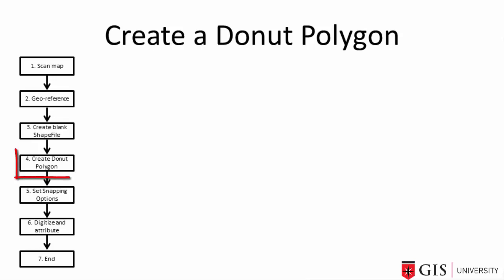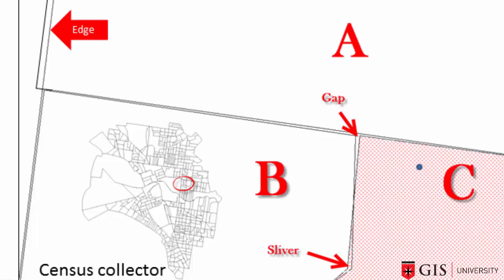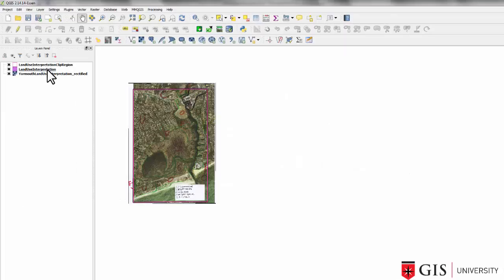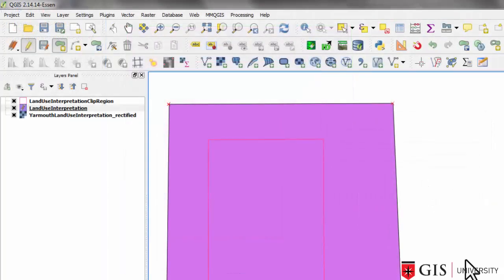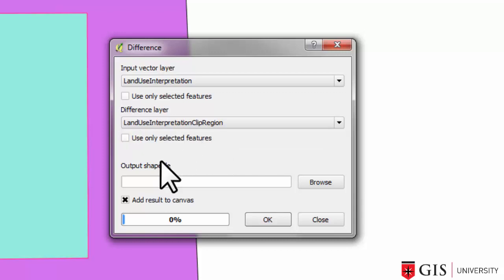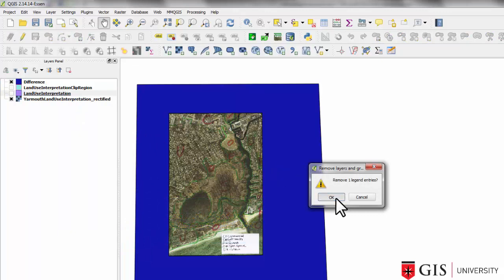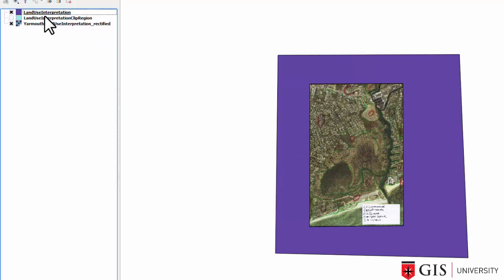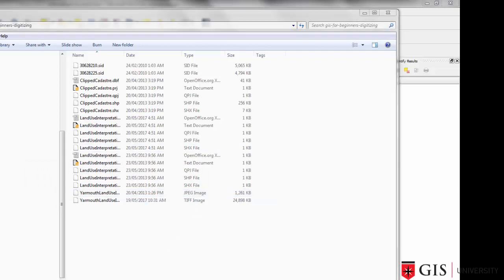Georeferencing in QGIS and Digitizing in QGIS Step 4: Create a crisp border for your map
THIS VIDEO:  To create a crisp, professional looking border for your map you need to create a DONUT polygon